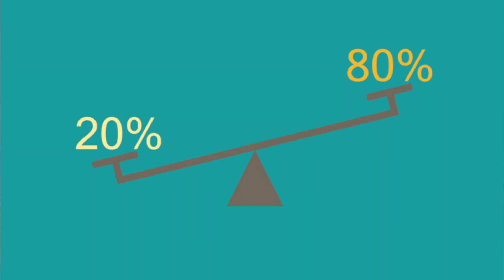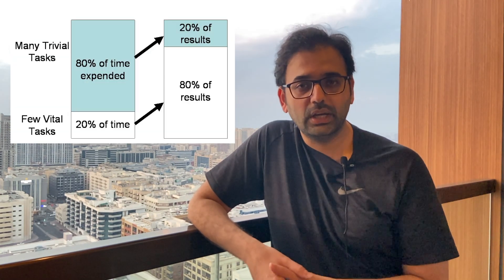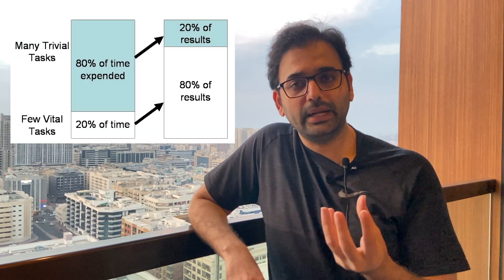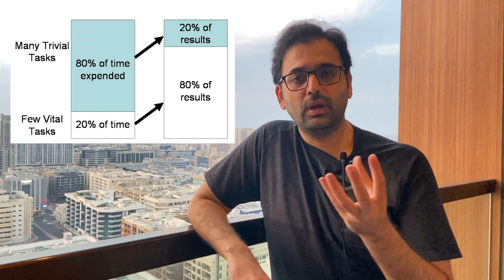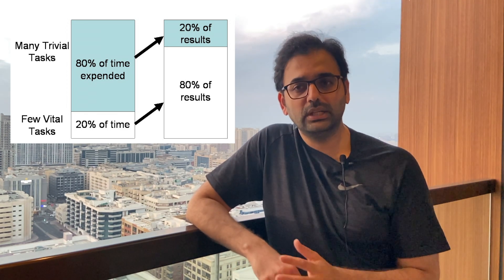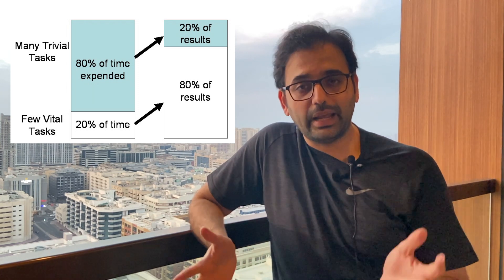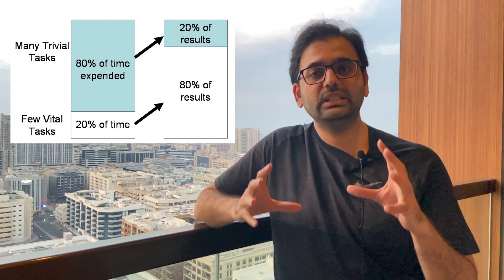WHAT IS PARETO PRINCIPLE ?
Hello. This video is about Pareto Principle and its applications in our life.

0:00 - Intro
00:38 - Pareto Principle in Learning
01:00 -  Pareto Principle in Business
01:28 -  Pareto Principle in Health
01:51 -  Pareto Principle in Career